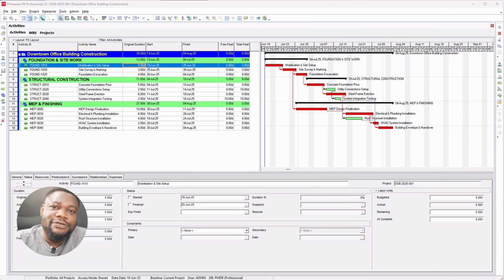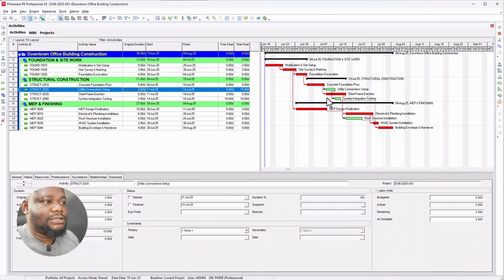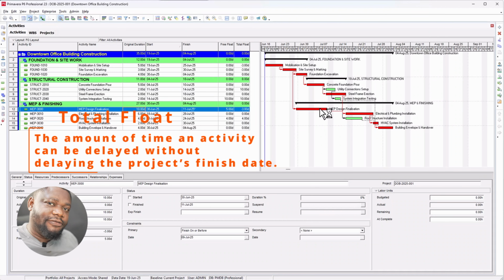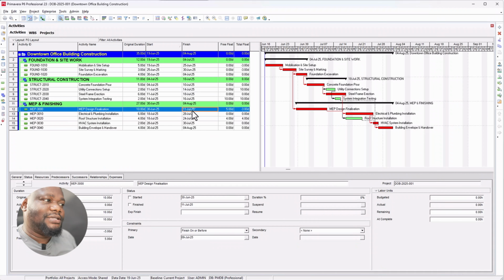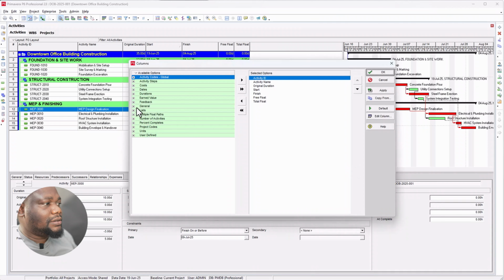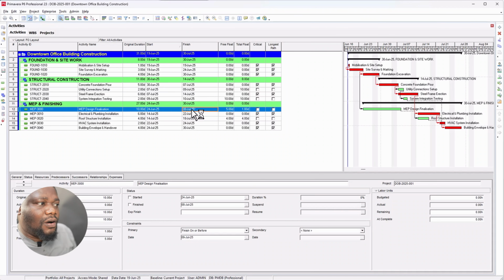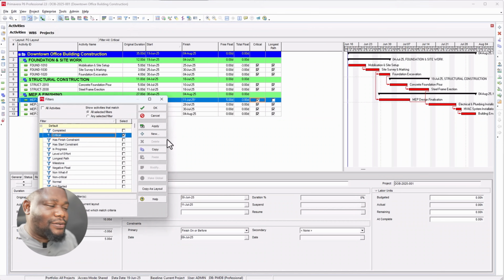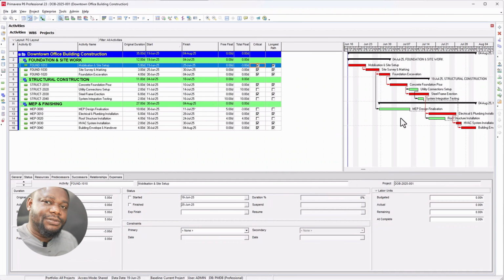Why Your P6 Critical Path Analysis Is WRONG (Longest Path Explained)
⚡ STOP Confusing Critical Path with Longest Path in Primavera P6!

Think you understand P6's critical path? This video exposes the CRUCIAL difference between Critical Path and Longest Path that 90% of P6 users get wrong - and it's probably why your schedules keep getting delayed.

What You'll Discover: 🎯 The REAL difference between Critical Path and Longest Path in P6 🎯 Why Longest Path actually controls your project finish date 🎯 How Total Float affects Critical Path vs Longest Path identification 🎯 P6's built-in tools for analyzing both path types 🎯 When to focus on Critical Path vs when Longest Path matters more 🎯 How this impacts resource leveling and schedule compression 🎯 Real P6 screen demonstrations showing both concepts in action

This Video Is Essential For:

P6 users struggling with realistic project timelines
Construction schedulers managing complex dependencies
Project controls professionals using P6 for critical analysis
Anyone wanting to master advanced P6 scheduling concepts
The Bottom Line: Understanding this difference could be the breakthrough that finally gets your P6 schedules to reflect reality and deliver projects on time.

🔥 Warning: Once you see this P6 feature in action, you'll never look at your critical path analysis the same way again!

⏰ Don't let poor P6 analysis destroy another project deadline. Master these concepts and transform your scheduling accuracy forever!

Stop living in planning fantasy - learn how actual dates give you the REAL picture of where your project stands.

👍 LIKE if this challenged your project management thinking! 📢 SHARE with your project management team!

Prepared by DR FRANCIS OSADARE · THE TRUE TROOP CONSULTING